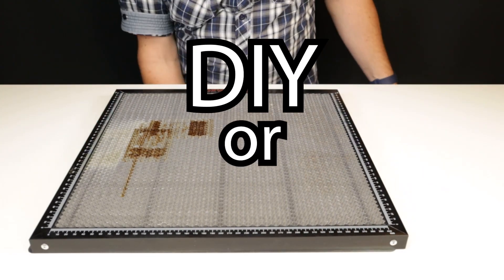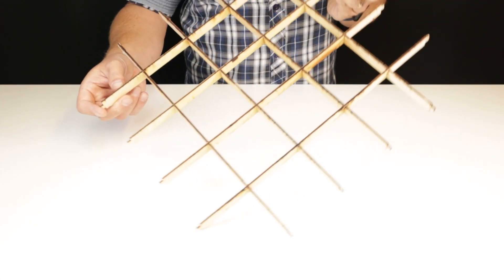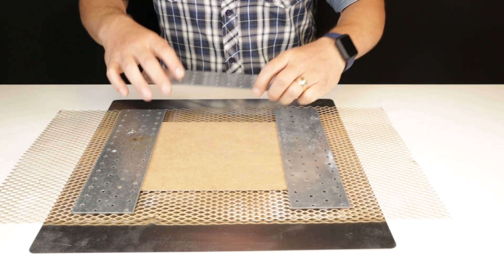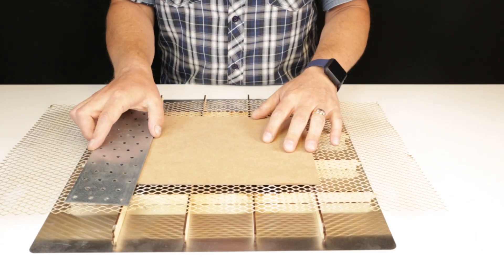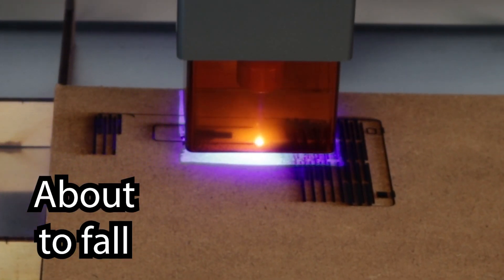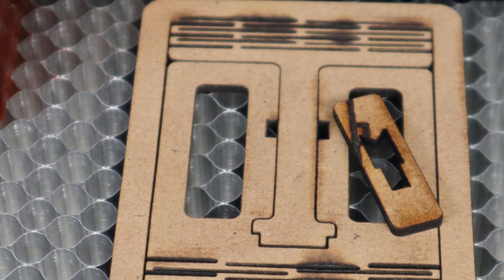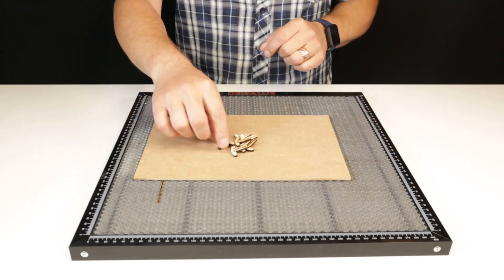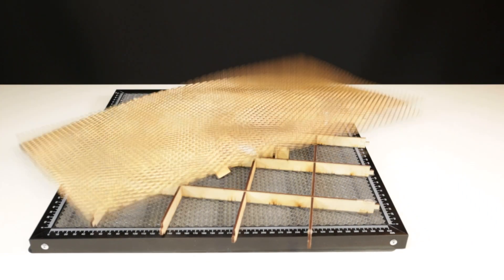Laser Bed: DIY or BUY?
When cutting with a diode laser, a laser bed is key for good results. But, should you DIY / build a laser bed or is it better to just buy one?
Here we compare a few different DIY Laser Beds vs. a honey comb bought laser bed.

This is a DEWALLIE Honeycomb Laser Bed from MadeTheBest

We are using an xtool D1, but this will work with all diode lasers for other brands such as Ortur, NEJE and similar as well. It will even work for CO2 lasers.